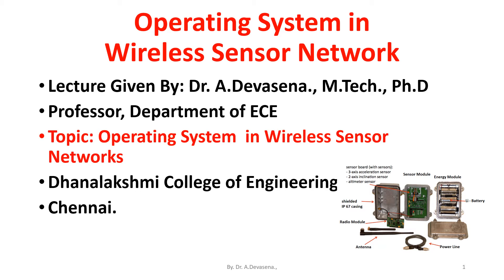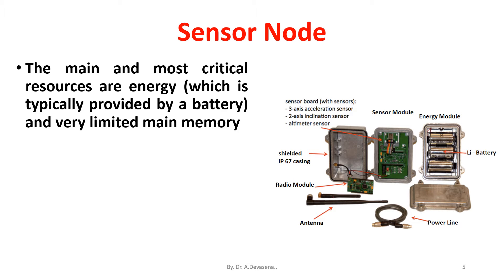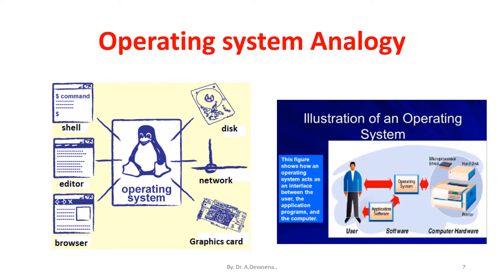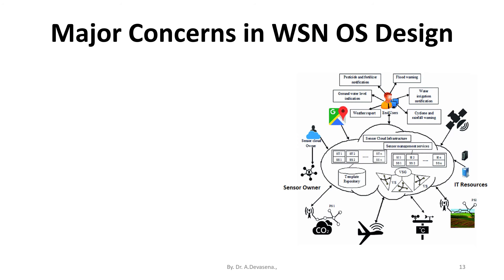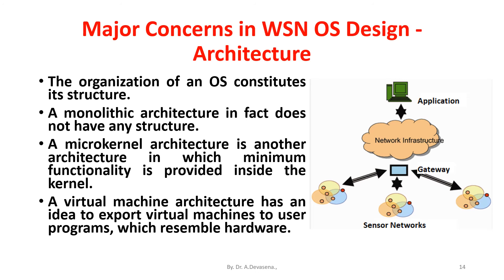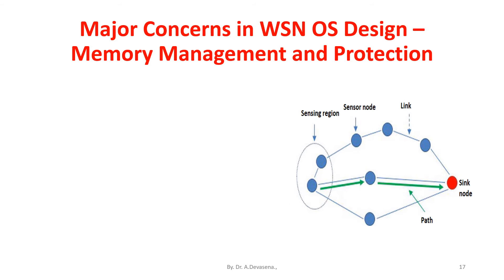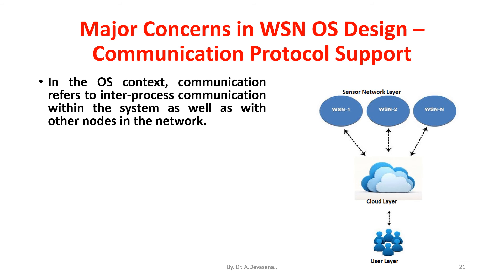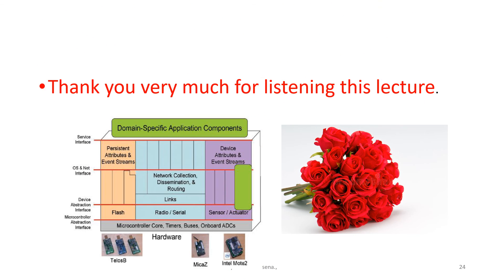Operating System in wireless Sensor Network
Huge progressive development in Micro-Electro Mechanical System (MEMS)-based sensor technology has given rise to
the idea of miniaturized and cheap sensor nodes,
capable of communicating wirelessly,
sensing and
performing computations.

Sensor nodes are deployed to monitor a multitude of natural and man-made phenomena, that is,
habitant monitoring,
 wildlife monitoring,
 patient monitoring,
industrial process monitoring and control,
battle field surveillance, traffic control,
and home automation, to name but a few.

The main and most critical resources are energy (which is typically provided by a battery) and very limited main memory
 that often allows storing only a few kilobytes.
 The micro-controller used in a wireless sensor node operates at low frequency compared
 to traditional contemporary processing units.
These resource-constrained sensors are an impressive example of a System on Chip (SoC).
Dense deployment of sensor nodes in the sensing field and distributed processing through
 multi-hop communication among sensor nodes is required to achieve high quality and fault tolerance in WSNs.

The OS acts as a resource manager for complex systems.
In a typical system these resources include
processors,
memories,
timers,
disks,
mice,
 keyboard,
network interfaces, etc.